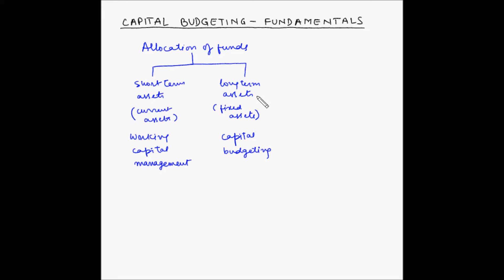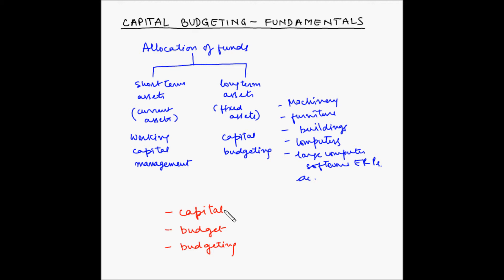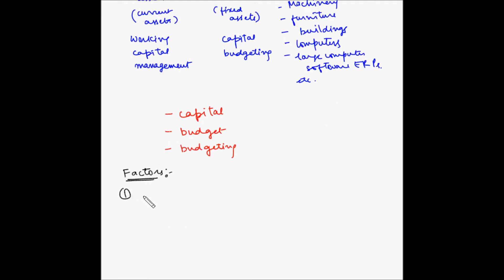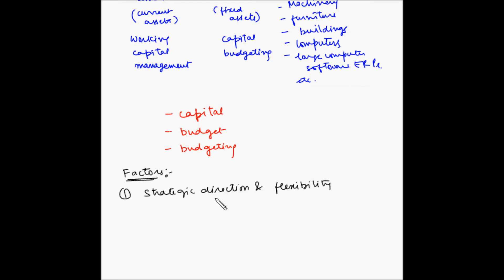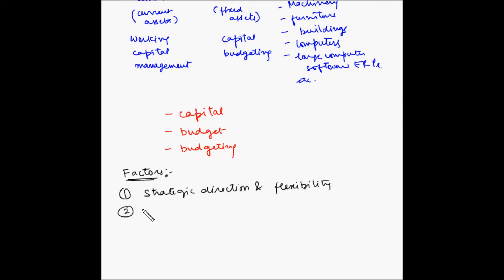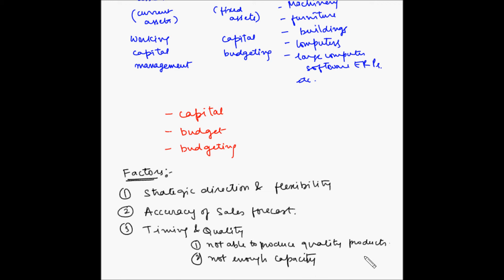Capital budgeting - Fundas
In this video, you will learn about the basic fundamentals of Capital budgeting.